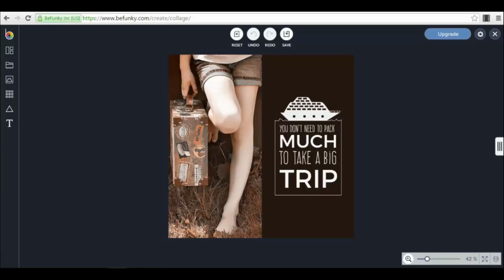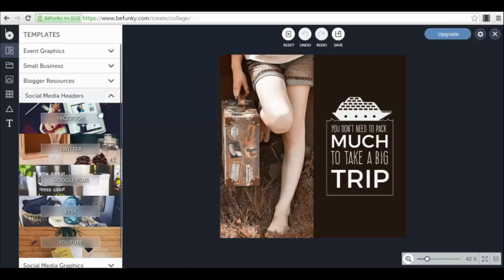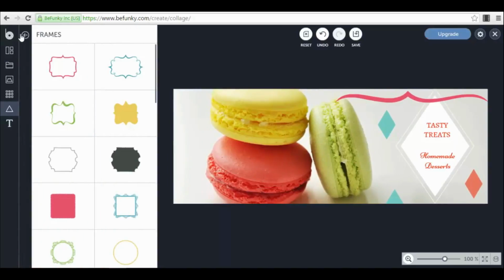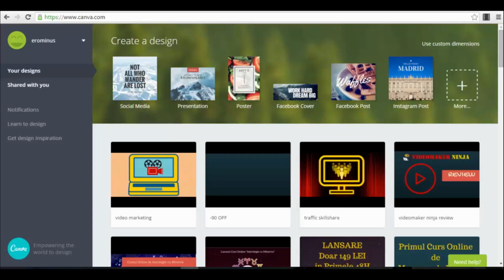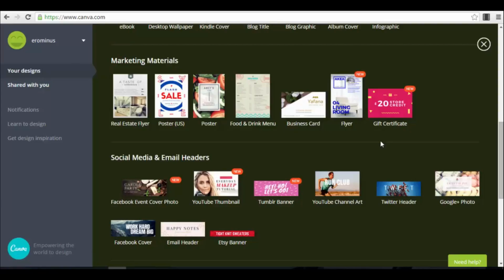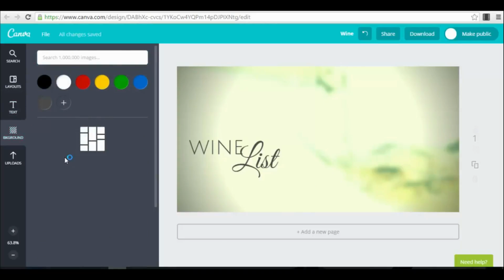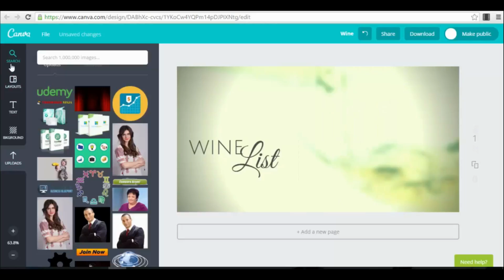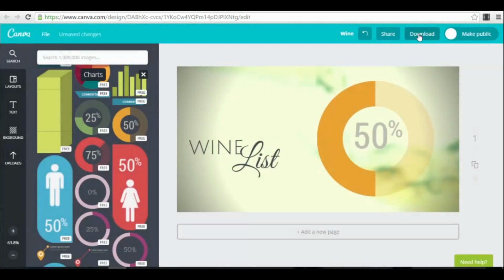Social Media Image Creation-7_8. Social Media Images Creation 100% Free Video Course. Part by Part.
Start earning from today through Social Media Images Creation video course
Social Media Images Creation Marketing Secrets REVEALED, in this FREE video course. Must see this one.
A). Skyrocket your engagement with Befunky Designer.
B). Using Canva, the most efficient tool.